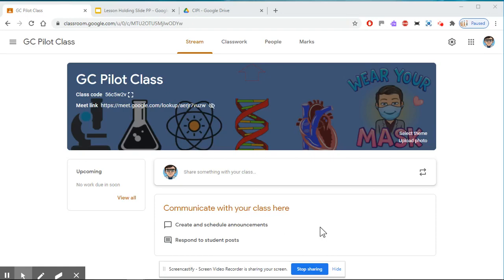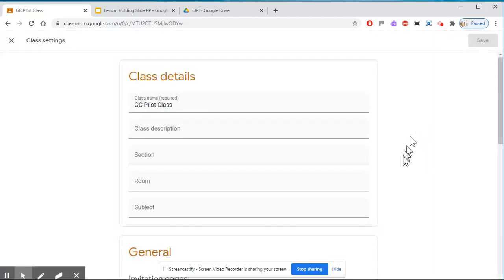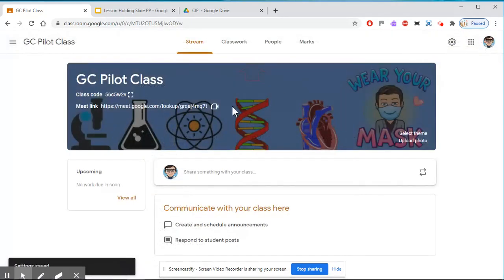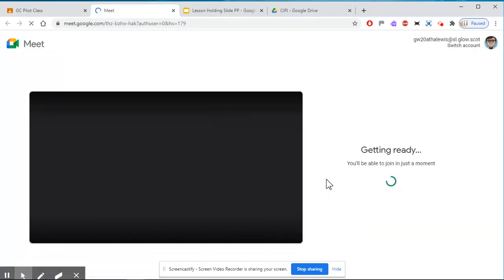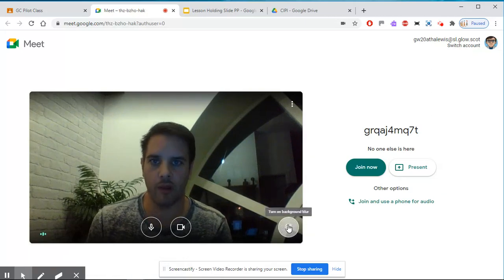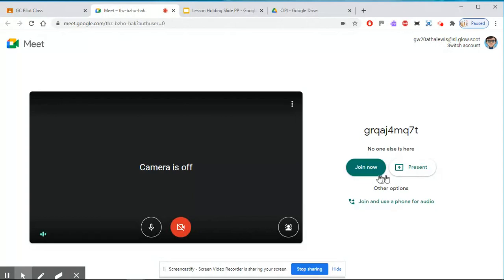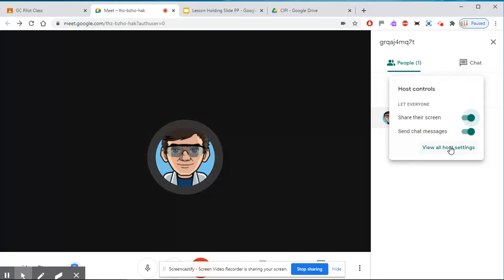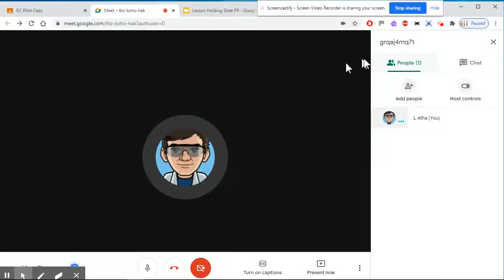How To Guides: Google Meets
A guide for HGS staff showing how to create a Google Meet through Google Classroom and then how to safe guard by changing the settings and recording the lesson.